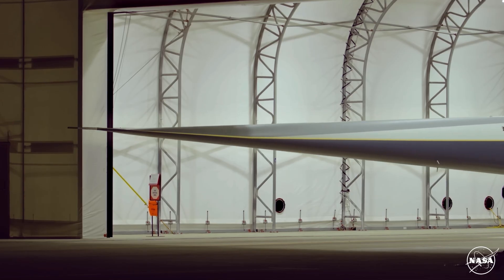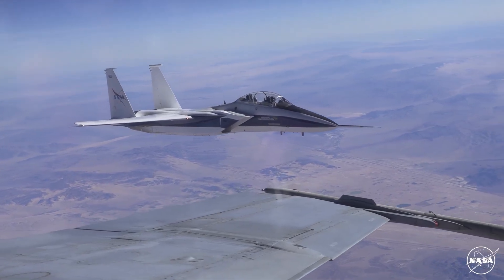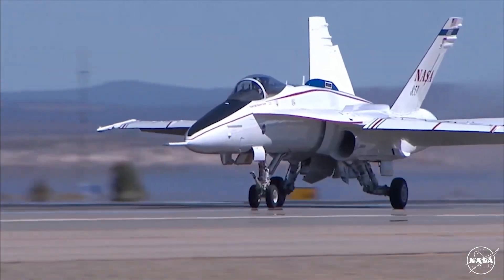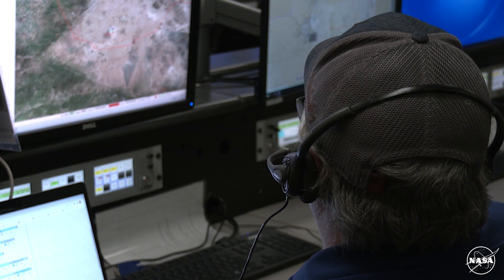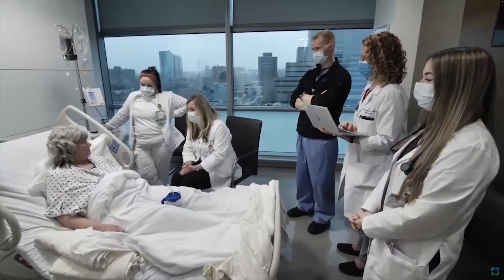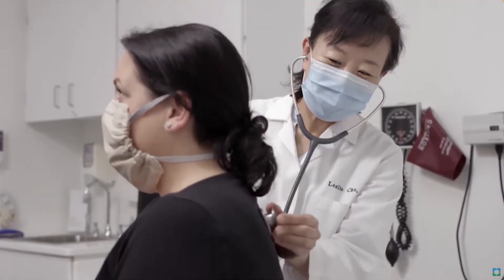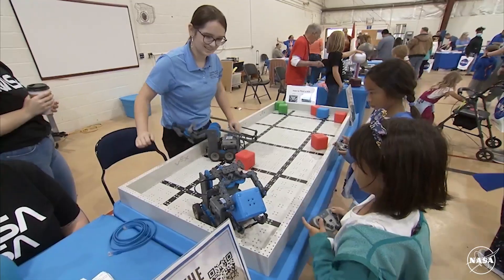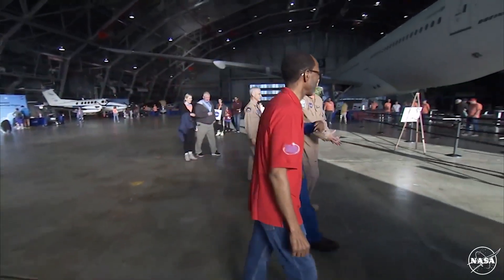NASA System Wide Safety Project Collaborative Decision Making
Captain Dan Kiggins leads a discussion on collaborative decision-making. Dan is joined by NASA test pilots, Nils Larson and Jim Less, The Cleveland Clinic’s thoracic and cardiovascular surgeon Dr. Michael Tong, and Chad Stephens, a human factors researcher in the System-Wide Safety Project.